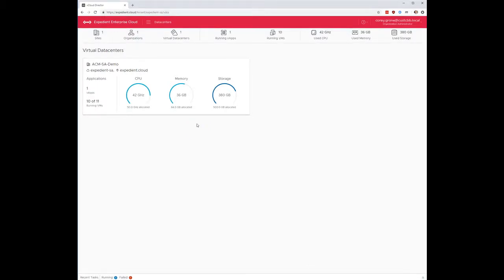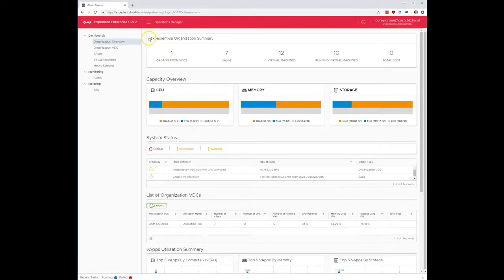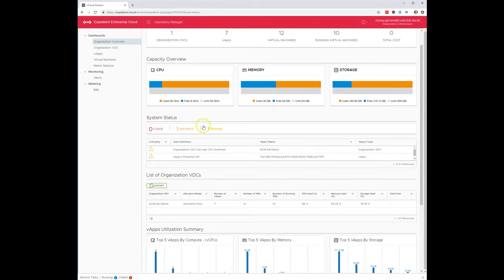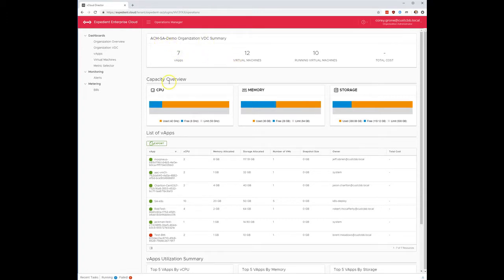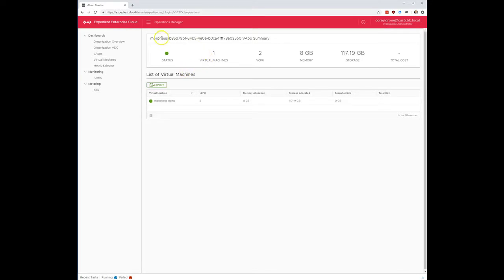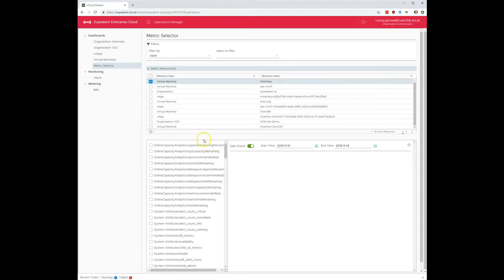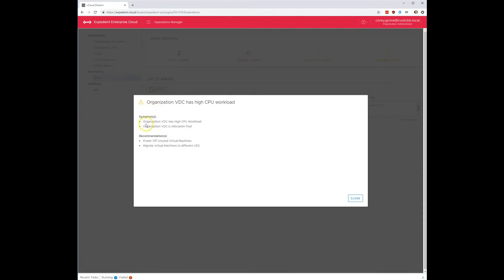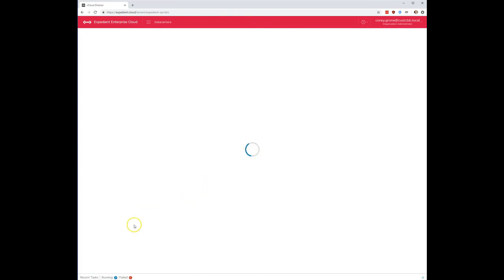Expedient Enterprise Cloud: Dashboard and Reporting